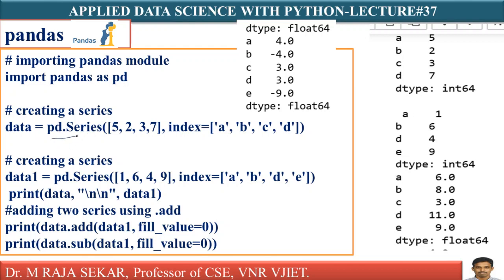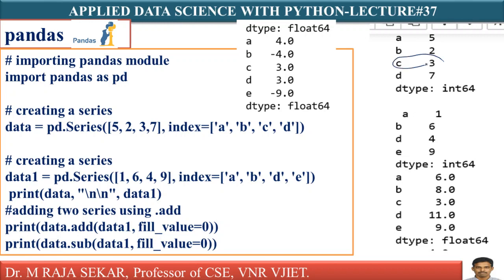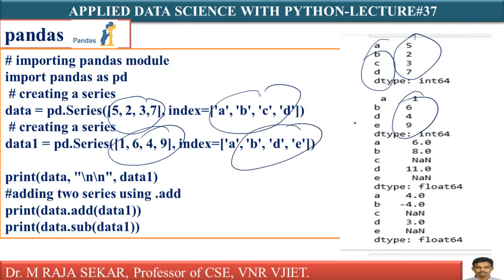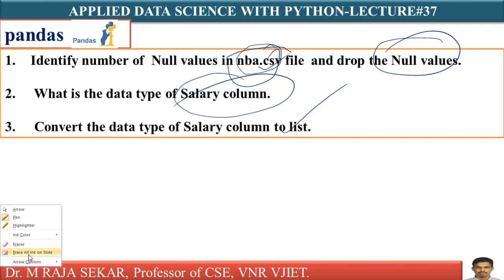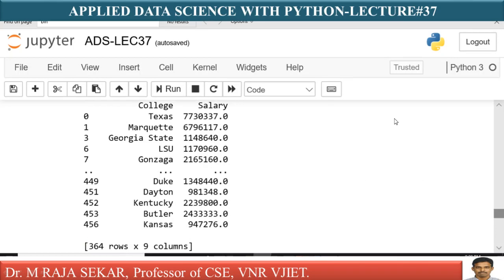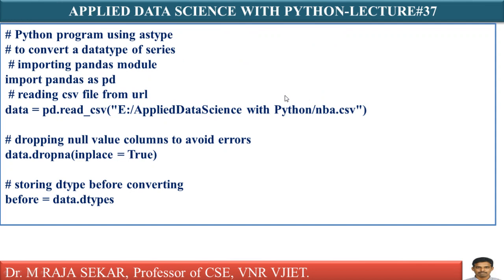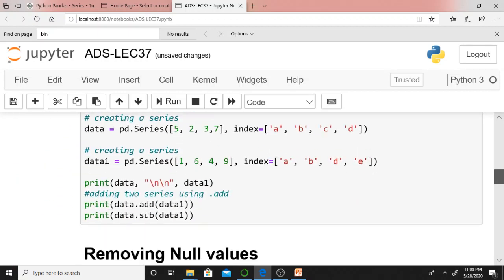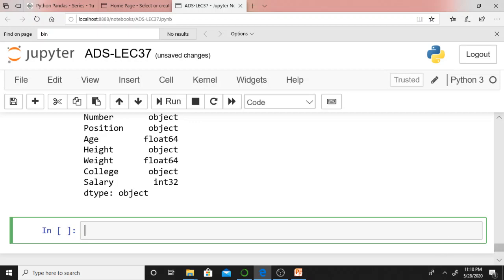PANDAS LEC37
Binary Operation on Series
data.dropna(inplace = True)
salary_list = data["Salary"].tolist()
data["Salary"]= data["Salary"].astype(int)
data["Number"]= data["Number"].astype(object)